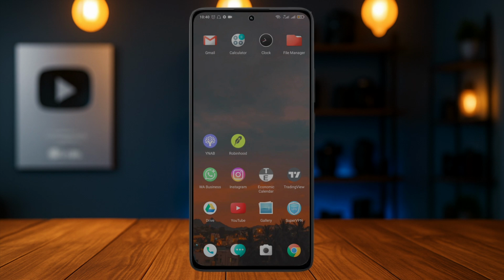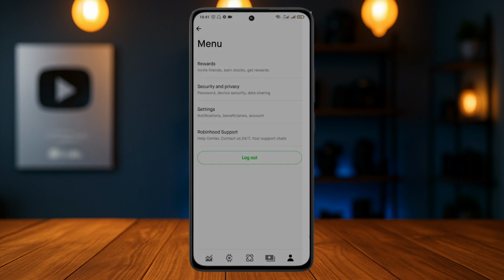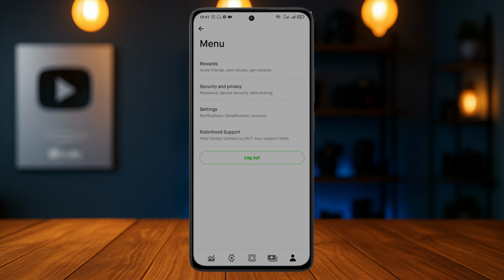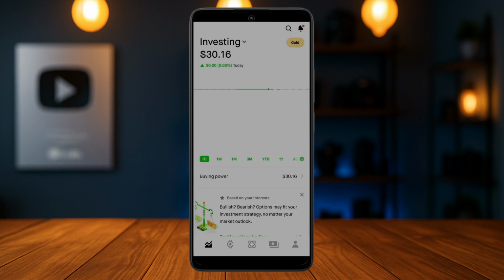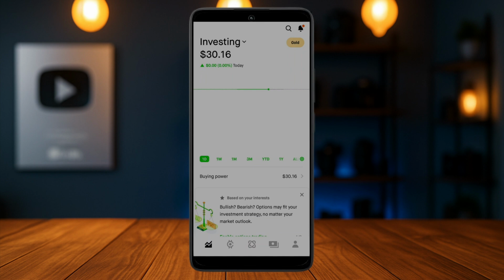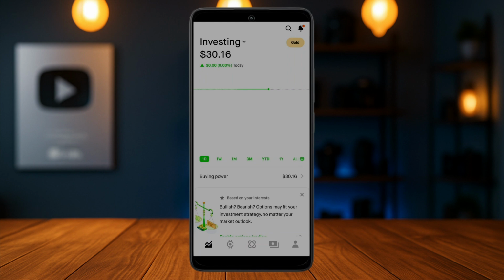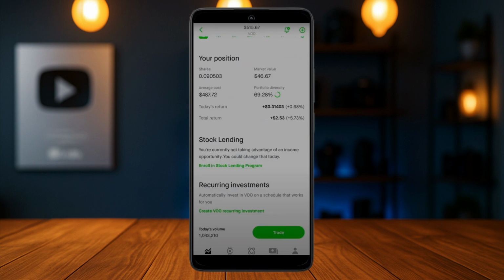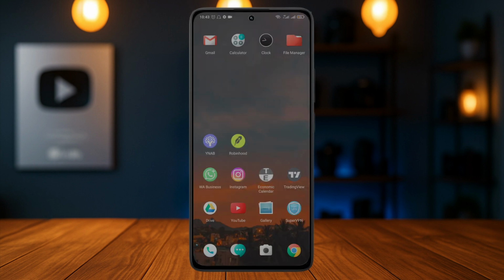How To Check Your Portfolio Value In Robinhood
In this video, I’ll show you how to check your portfolio value inside of Robin Hood. Whether you’re holding stocks, ETFs, or options, you can easily see your total account value at a glance or view each investment individually.

To view your overall portfolio value, head over to the home screen by tapping the icon on the bottom left. Under the investing section, you’ll see your total portfolio value displayed in dollars, along with today’s gains or losses in both dollar and percentage terms.

You can also adjust the date range to see performance over different periods. By default, it shows one day, but you can tap the “All” option to view your total performance over time.

If you want to see details for an individual stock or ETF, scroll down to the stocks and ETF section. Tap on any asset you own to see the number of shares, market value, average cost, and total returns. This lets you track the performance of each investment in detail.

That’s how you check your portfolio inside of Robin Hood.